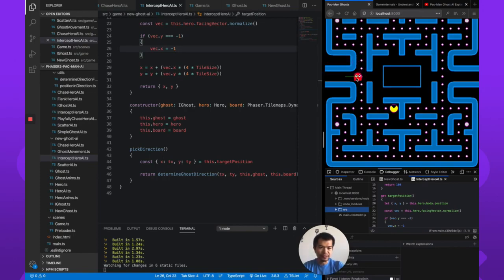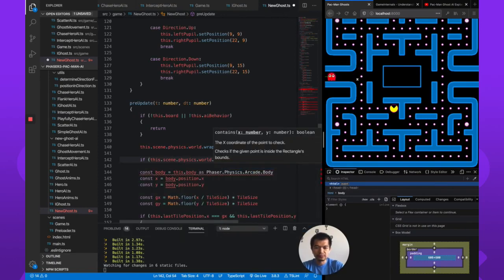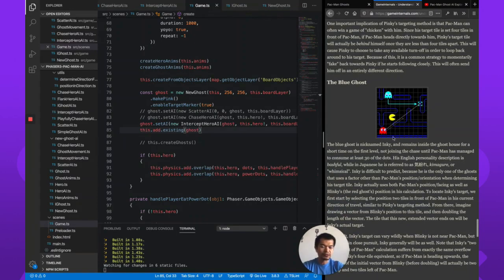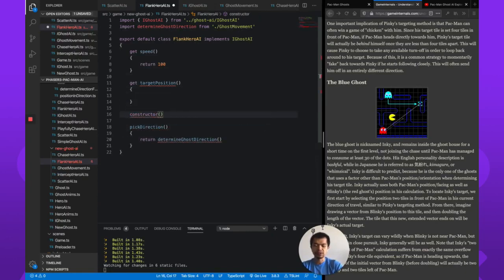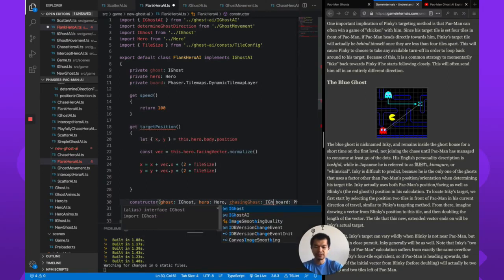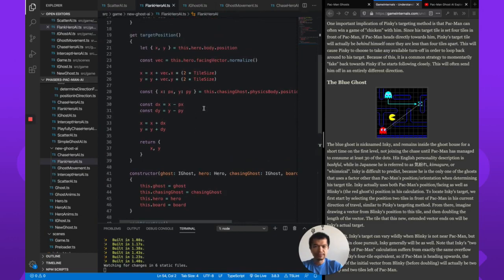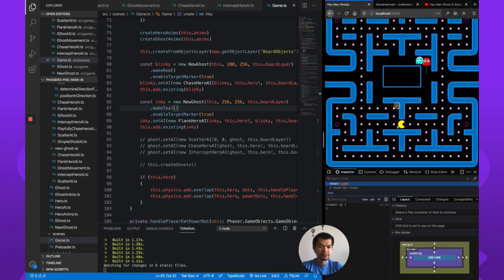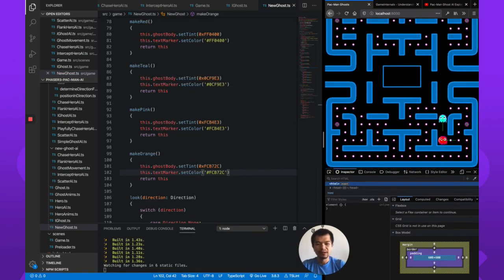Code Inky's Flank AI - Pac-Man Ghost AI in Phaser 3 Part 5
In part 5, we implement Inky's flank AI which is slightly more complicated than the two previous behaviors.

* Complete Series *